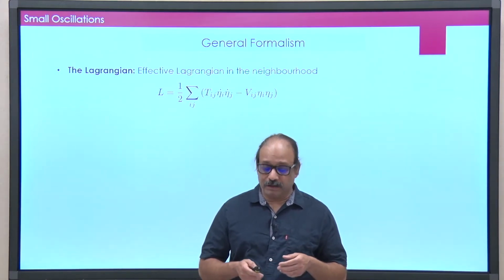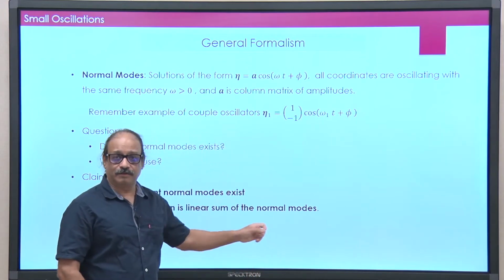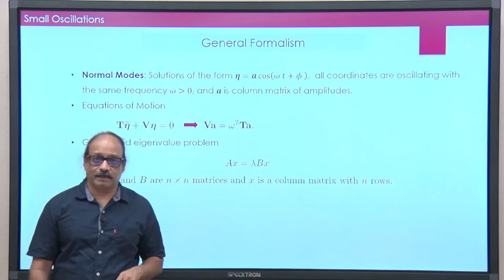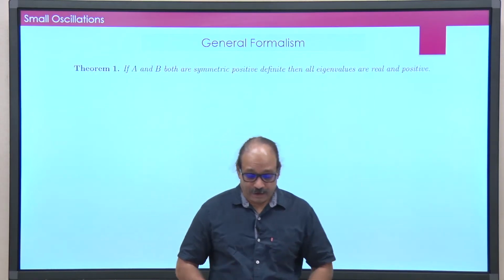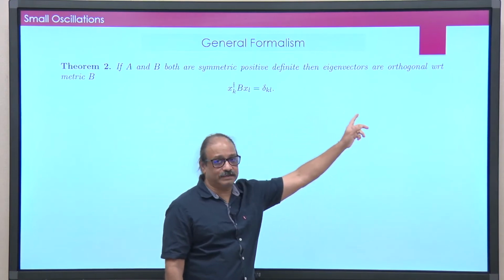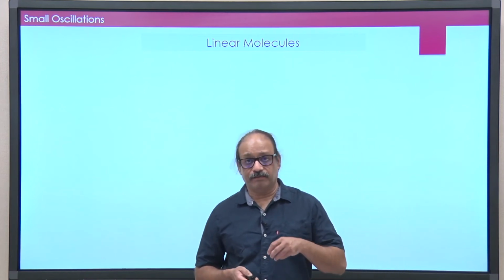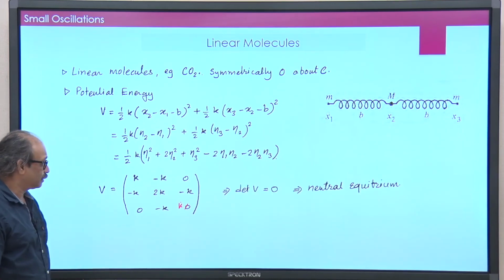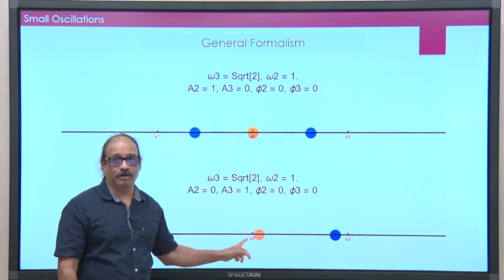Lec 41: General Formalism